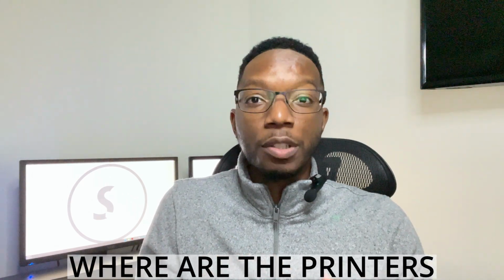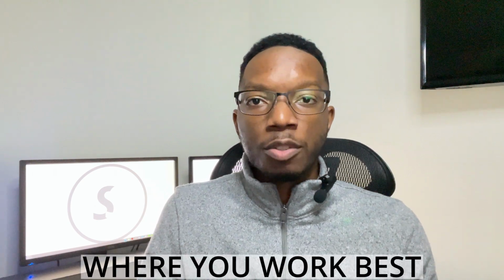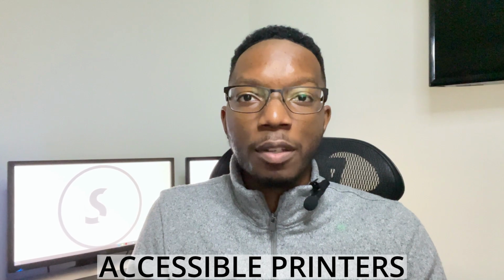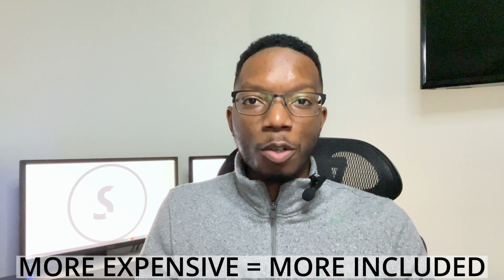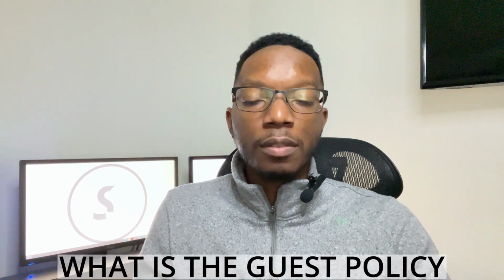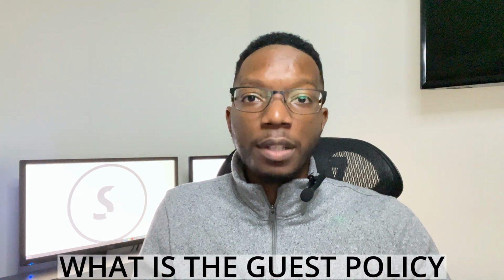College Campus Tour Questions You Should Ask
00:00 - 00:24 Skip to the chapter you need
00:24 - 00:54 Tour Guide Questions
00:54 - 02:23 Academic Quad Questions
02:23 - 04:10 Residence Hall Questions
04:10 - 05:23 Dining Hall Questions
05:23 - 06:10 Library Questions
06:10 - 06:53 Additional Questions
06:53 - 07:11 Final thoughts
07:11 - 07:23 Was this video helpful?